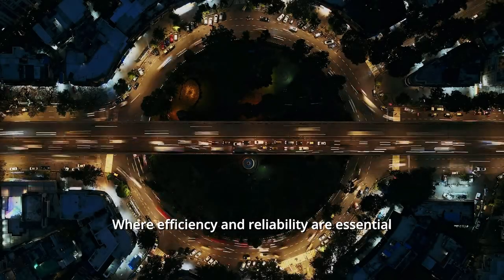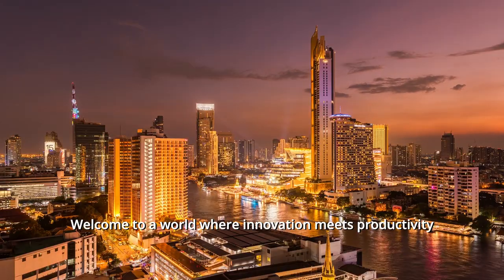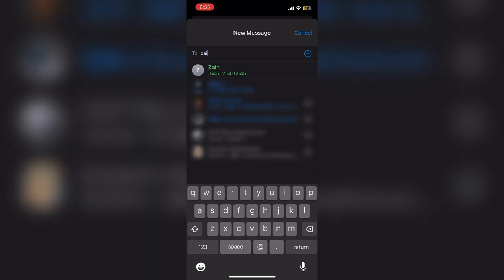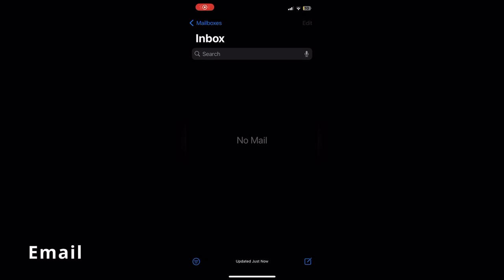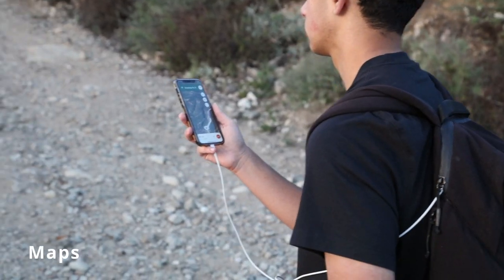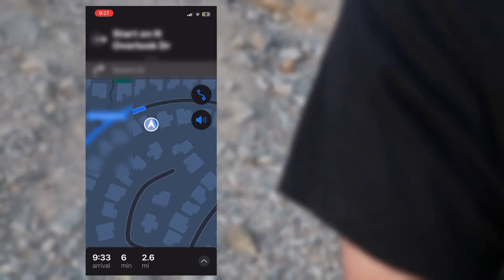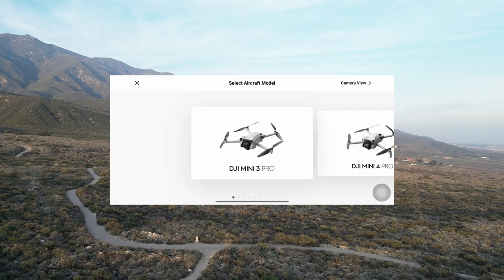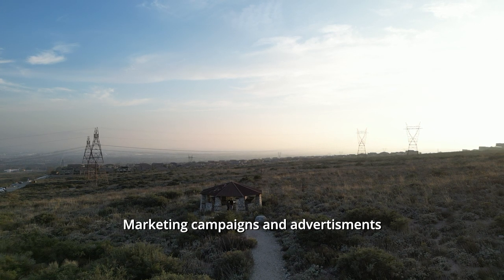LOHS FBLA DVP 2024 (Didn't Go Past Prejudge)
Video Citation: All stock footage is licensed from Adobe Stock

All drone, DSLR, and iPhone footage original work from LOHS
DVP 2024
(Ayaan Ahmed and Zain Alothman)